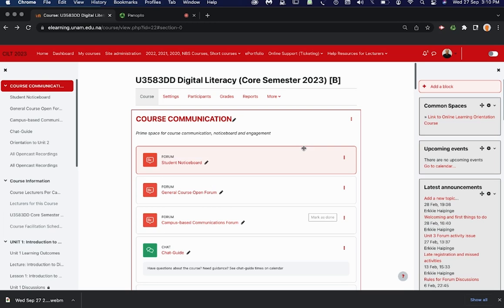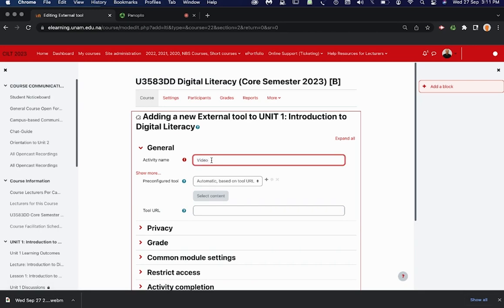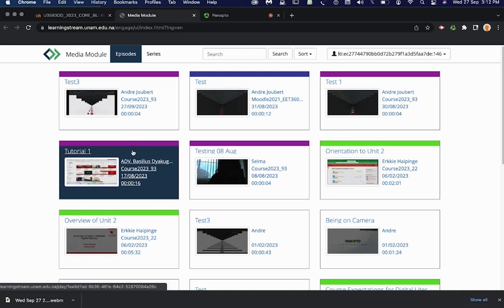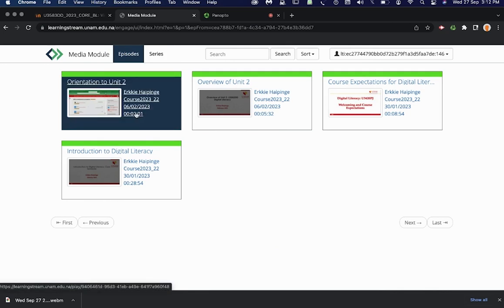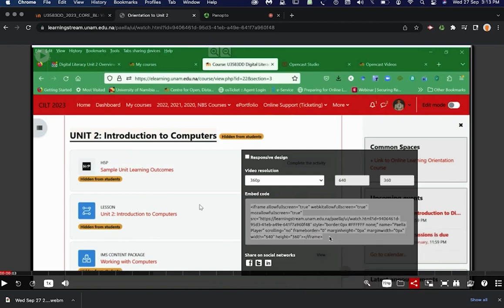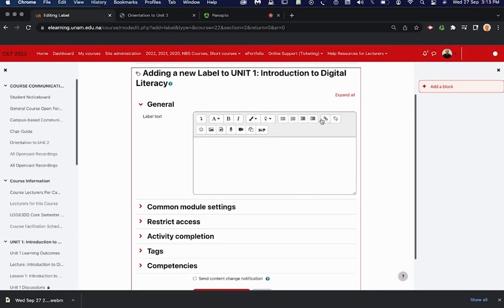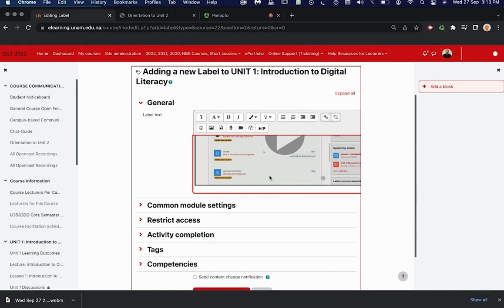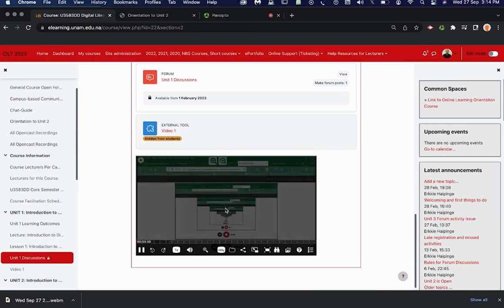9. How to add a single video to a specific section in Moodle 2023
This is a quick tutorial on how to insert a specific video into a specific section in your course, in Moodle. Hope you enjoy!